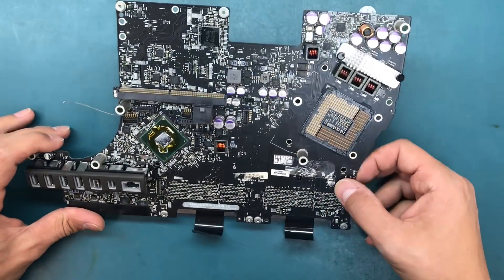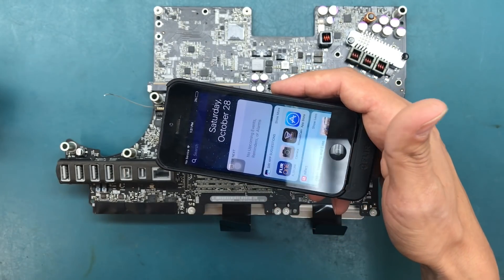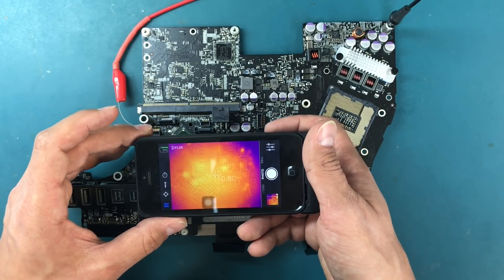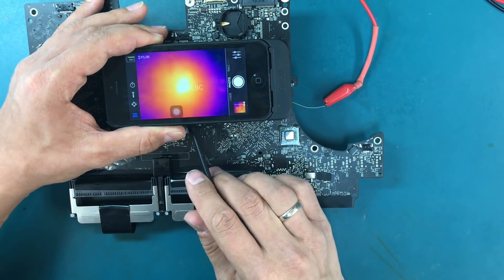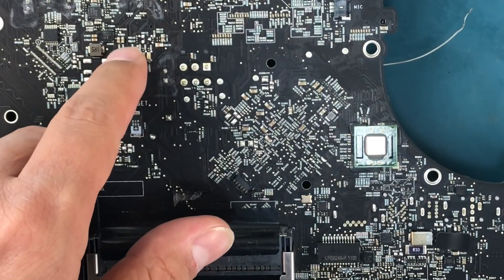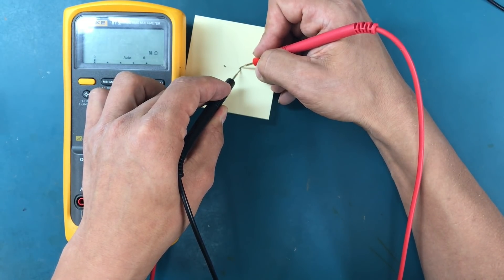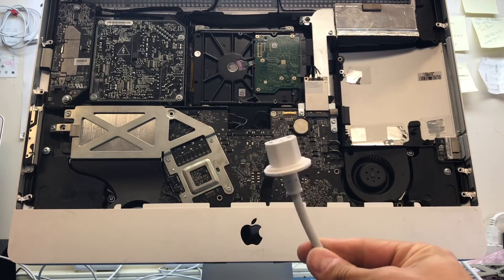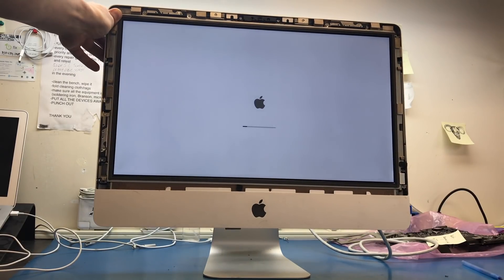Apple Imac Logic Board Fix With The Help Of Flir One Thermal Imager/Camera: Find Short Capacitor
In this instructional video FixAppleNow tech will show a step by step repair of an imac logic board with a short on the pp5v_s0 rail.
A shorted capacitor was found by means of feeding/injecting current into the shorted rail and measuring the temperature with a thermal imager/ camera made by Flir.